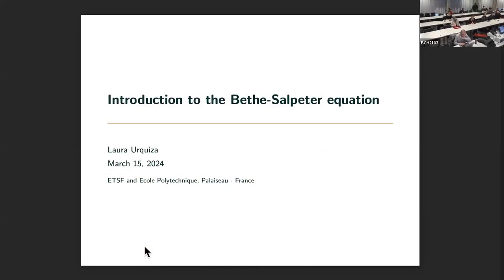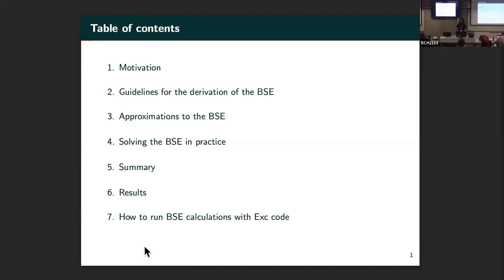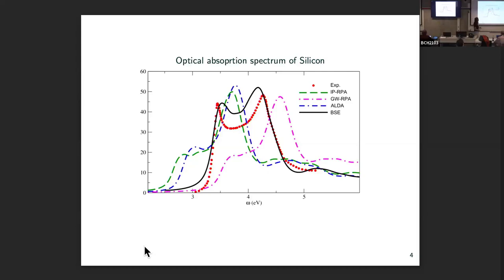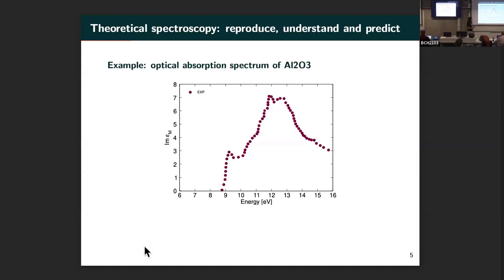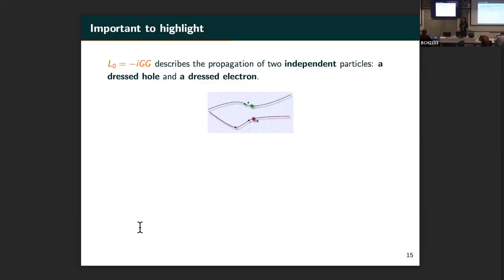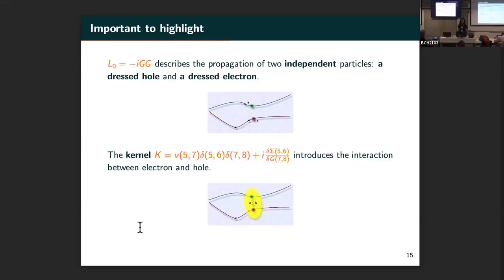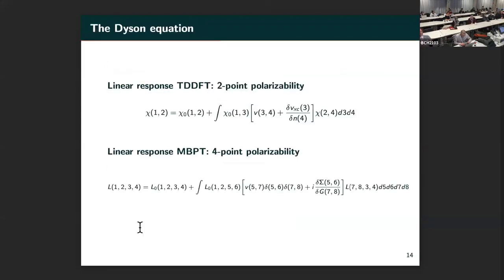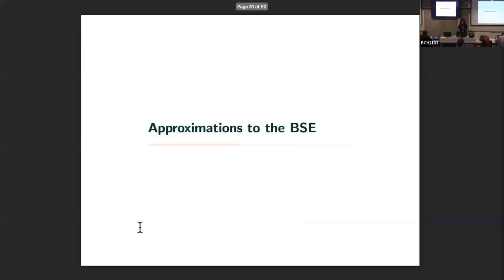The Bethe Salpeter Equation (Laura Urquiza)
This lecture is part of the Cecam School "Theoretical Spectroscopy Lectures", held in Cecam HQ Lausanne, on 11-15 March 2024.